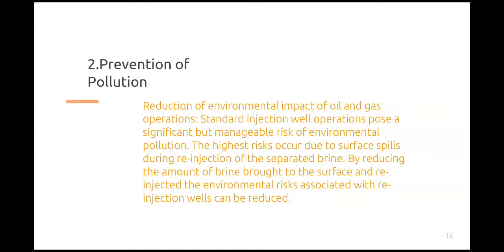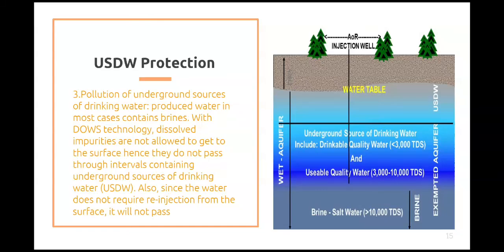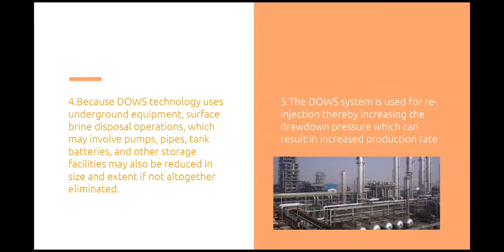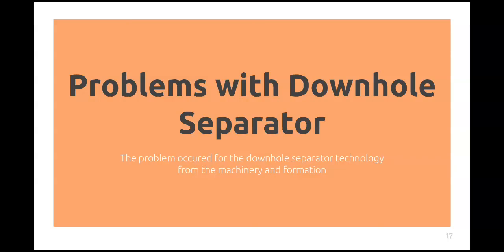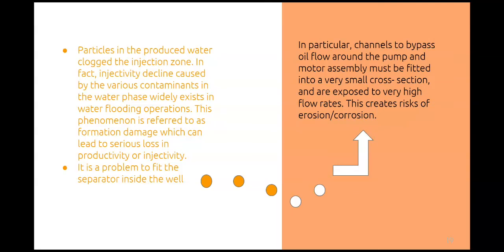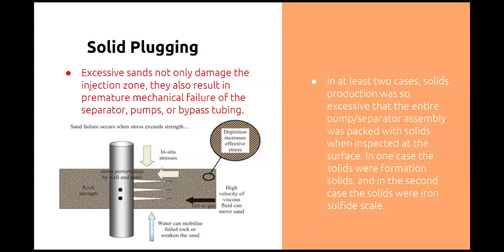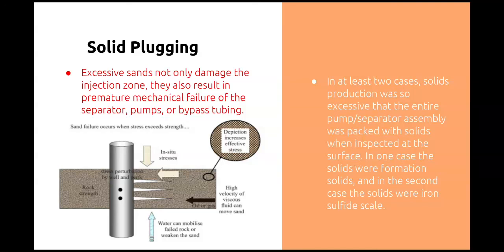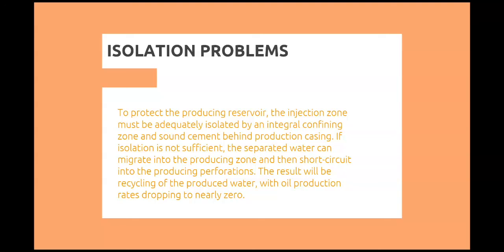Downhole separator adv and prob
CGE 659